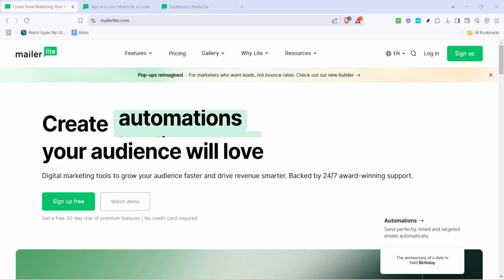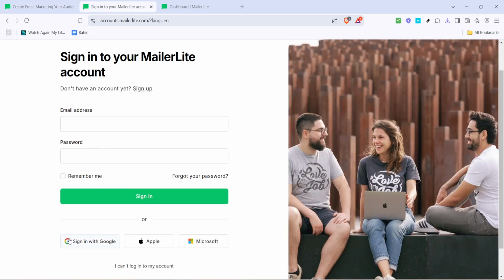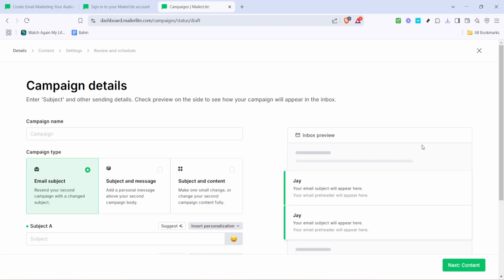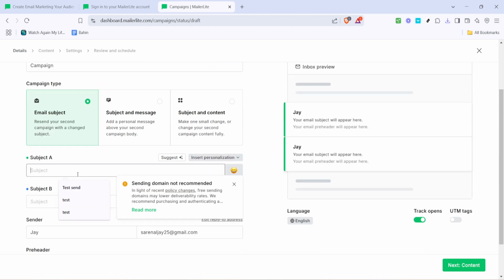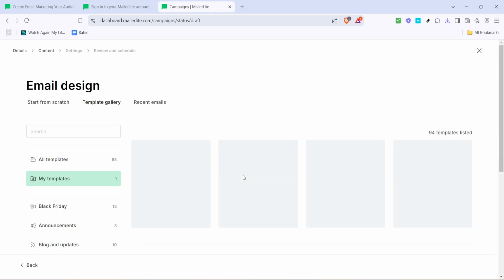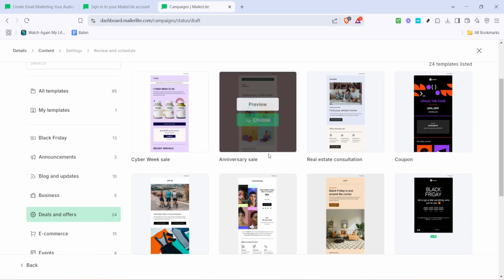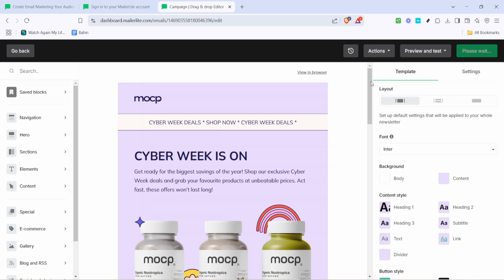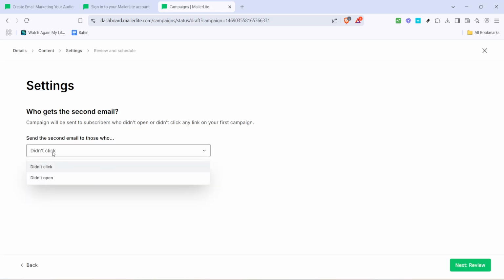How to Resend Unopened Emails Automatically in Mailerlite (Full 2025 Guide)